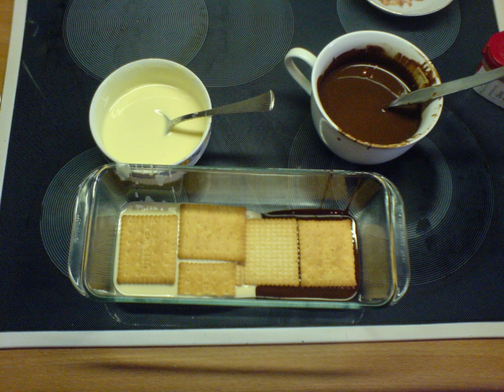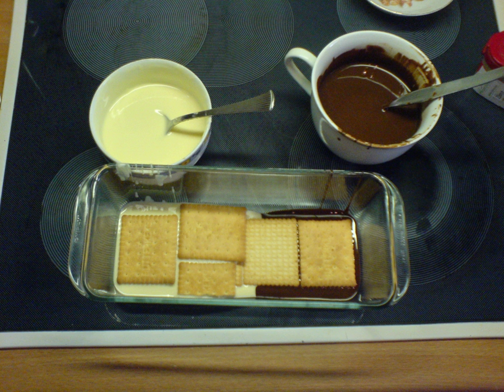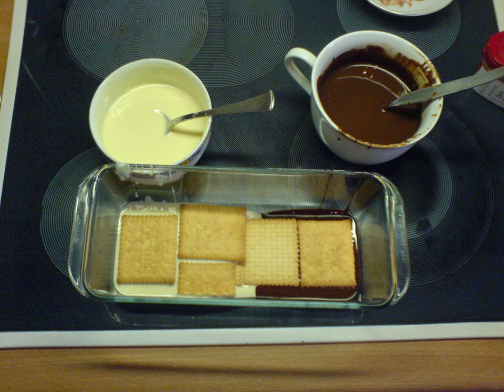Couverture chocolate | Wikipedia audio article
This is an audio version of the Wikipedia Article:
Couverture chocolate

00:01:15 undefined

- Socrates

SUMMARY
Couverture chocolate is a very high-quality chocolate that contains a higher percentage of cocoa butter (32–39%) than baking or eating chocolate. This additional cocoa butter, combined with proper tempering, gives the chocolate more sheen, a firmer "snap" when broken, and a creamy mellow flavor.
The total "percentage" cited on many brands of chocolate is based on some combination of cocoa butter in relation to cocoa solids (cacao). In order to be properly labeled as "couverture", the product must contain not less than 35% total
dry cocoa solids, including not less than 31% cocoa butter and not less than 2.5% of dry non-fat cocoa solids; Couverture is used by professionals for dipping, coating, molding and garnishing.
The term "couverture chocolate" is distinct from compound chocolate. Products that contain compound chocolate have a lower percentage of solids and contain non-cocoa fats.
Some brands of couverture chocolate are packaged tempered, and others are packaged untempered. Subsequent tempering may or may not be required, depending on the usage and the desired characteristics of the final product.